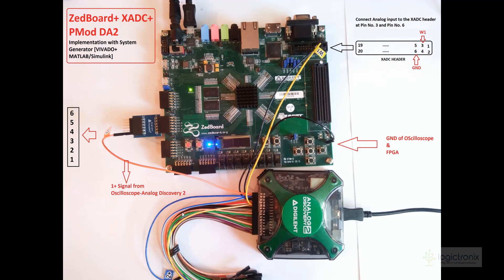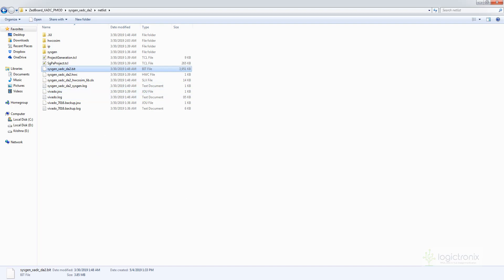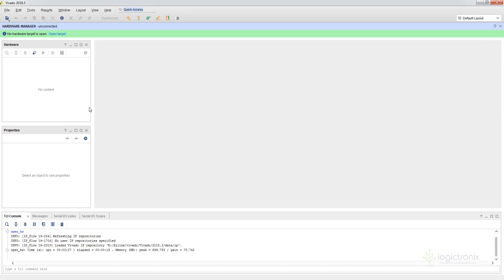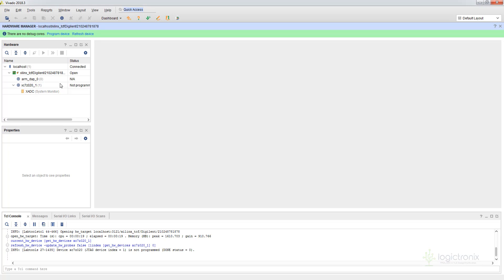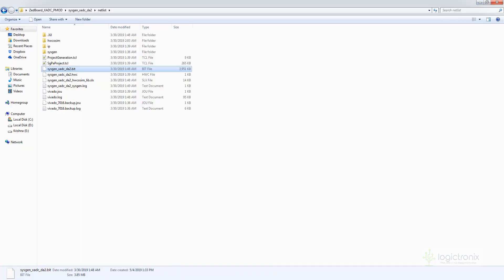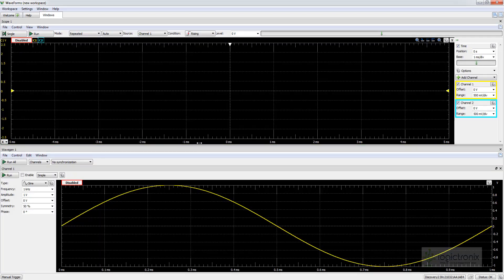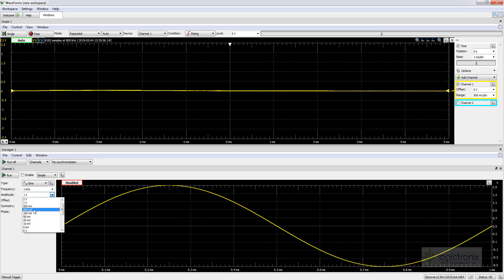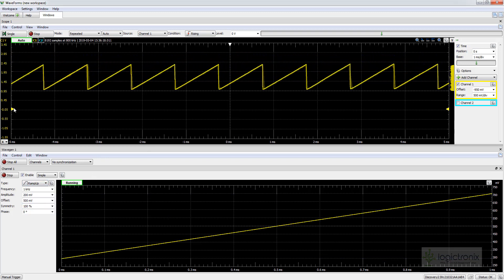ZedBoard-XADC & PMOD DA2 interfacing with System Generator [VIVADO+MATLAB]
This session is part of our Udemy Course "FPGA Design with MATLAB and Simulink". You can take $9.99 udemy course
In this session, we have presented about "how to interface ZedBoard-XADC with Pmod DA2 with System Generator", while this is just an demo/test of our System Generator Project.